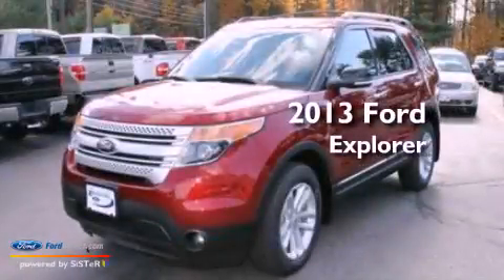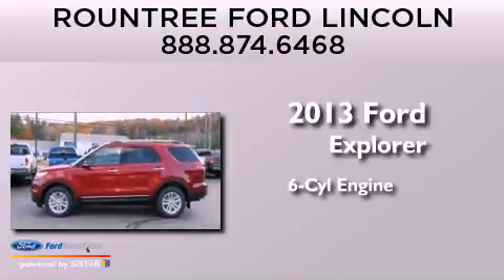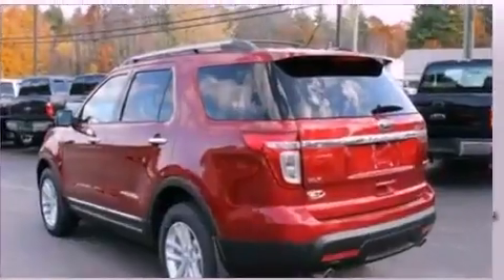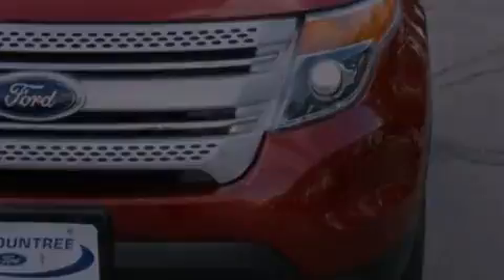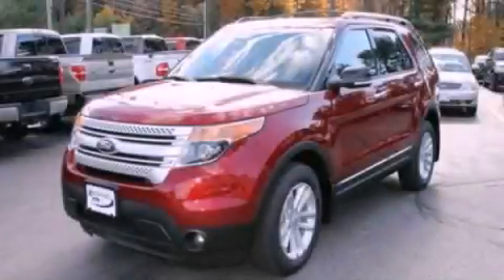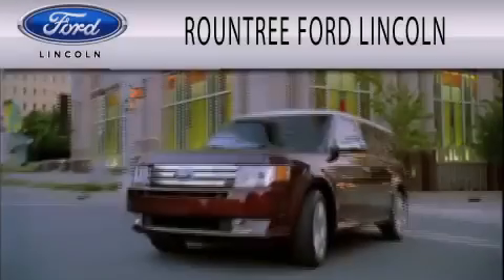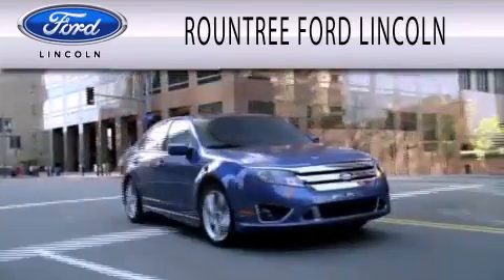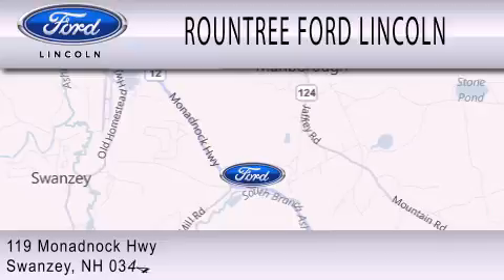2013 FORD EXPLORER Swanzey NH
Year : 2013
 Make : FORD
 Model : EXPLORER
 Engine : 3.5L V6 24V MPFI DOHC FLEXIBLE FUEL
 Trans . : 6-SPEED AUTOMATIC
 Exterior : RUBY RED METALLIC
 Miles : 1
 Interior : CHARCOAL BLACK
 Stock : 2100